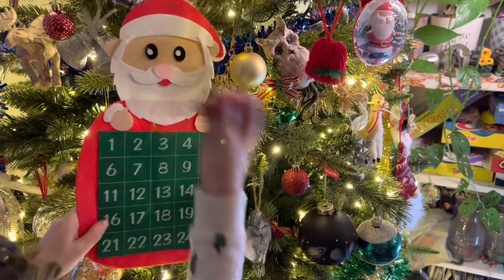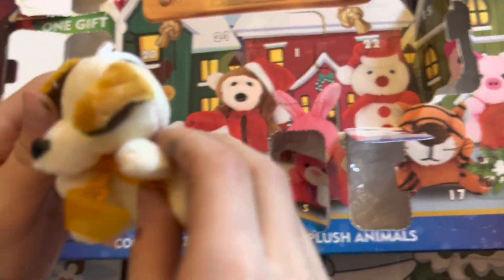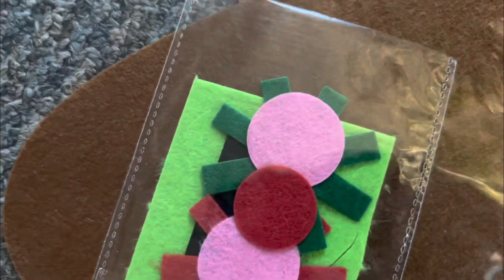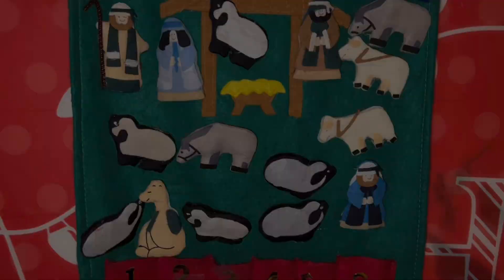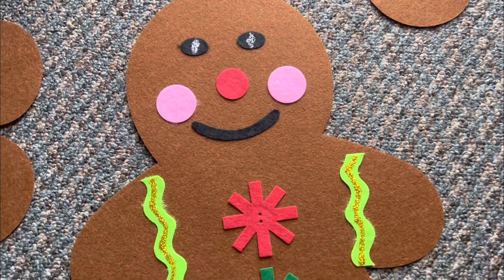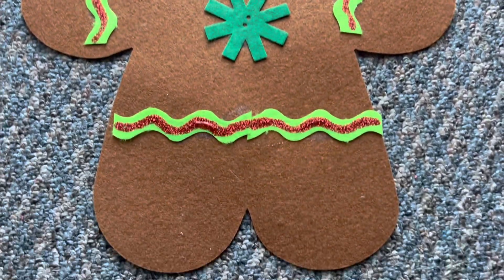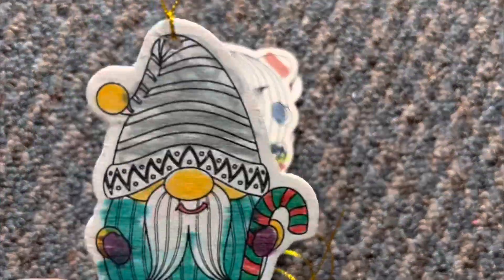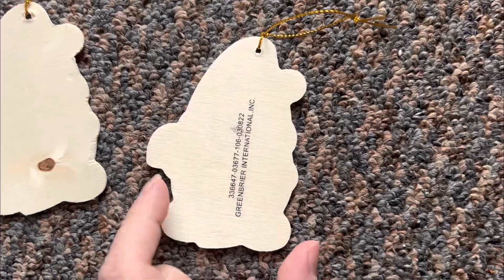Vlogmas Day 16: Dollar Tree Crafts & DIYS For Gifts & Advent Calendars